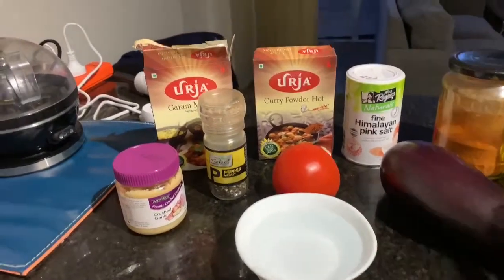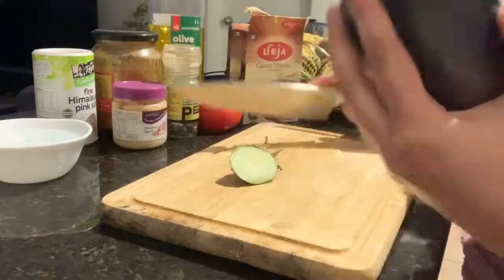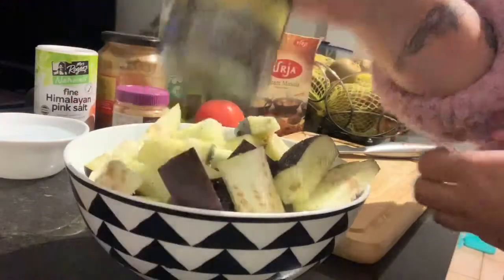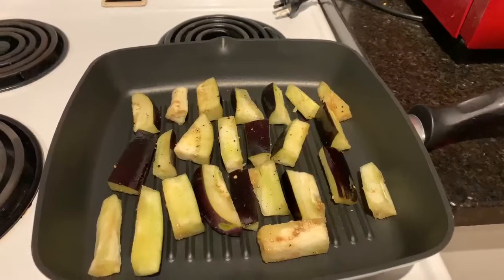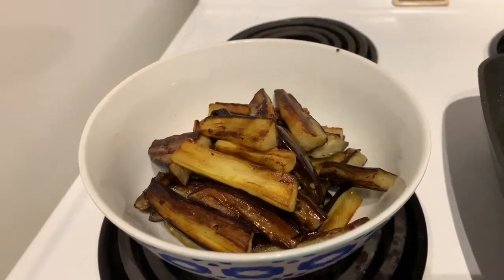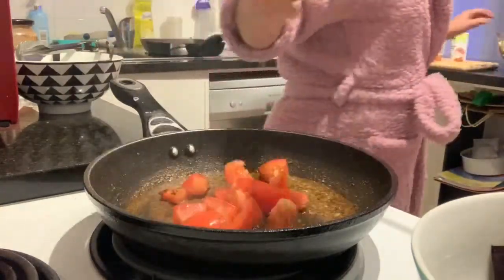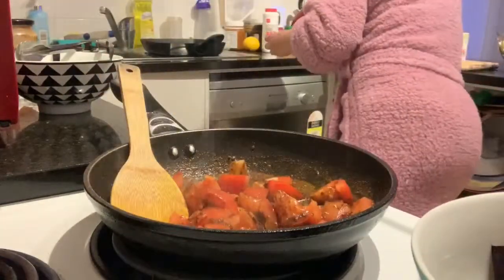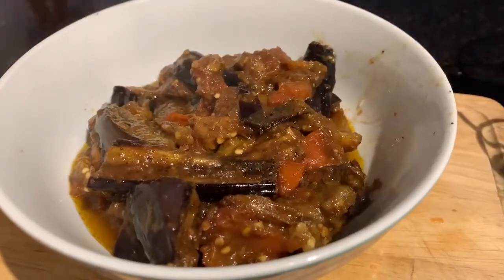Eggplant Curry Ala Scarlet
I hope you enjoyed this recipe! I know I did! I just love this eggplant curry! It reminds me so much of beautiful things. It just satiates not only my tummy but my heart chakkra :)